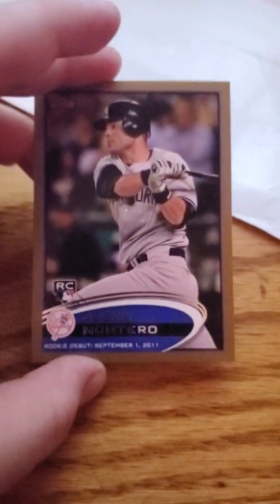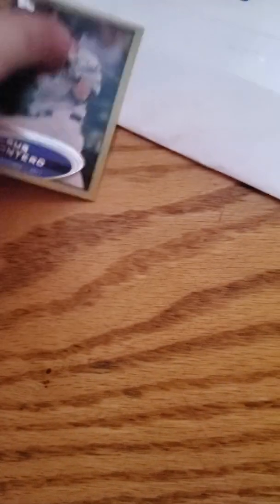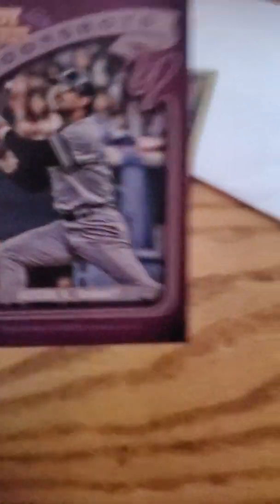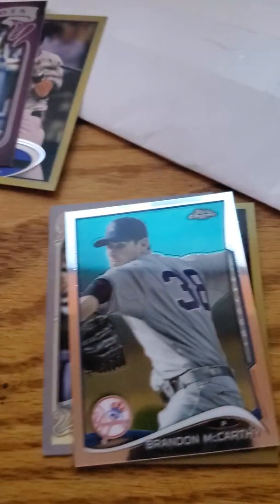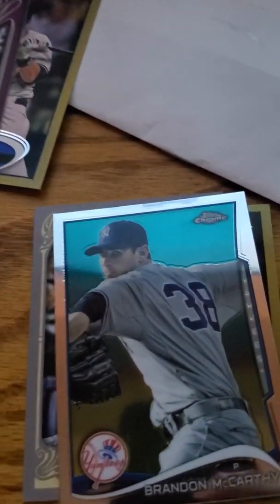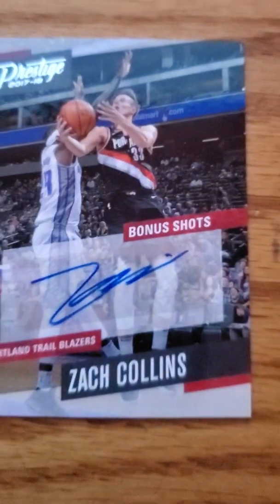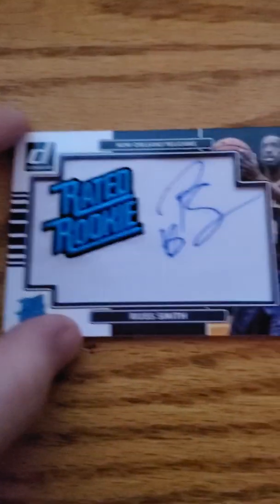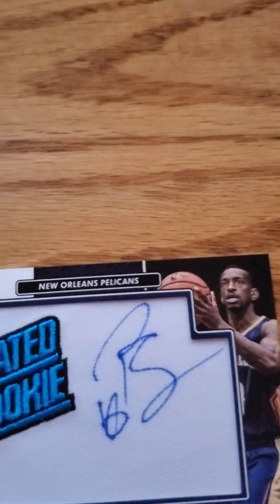Mail Day!!!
This was a nice edition to the Yankees collection.